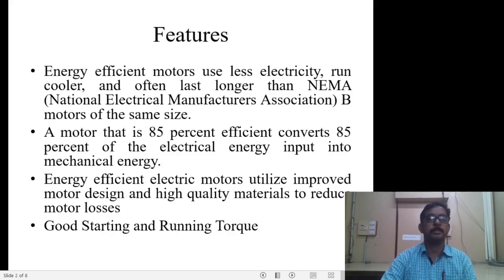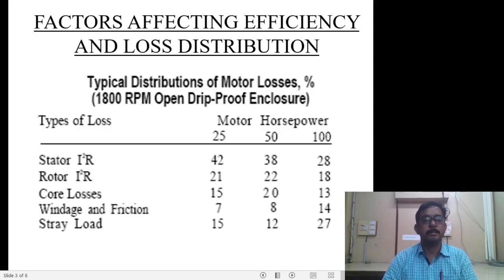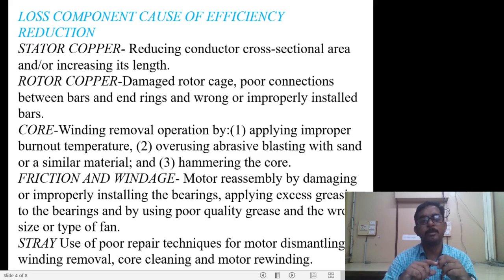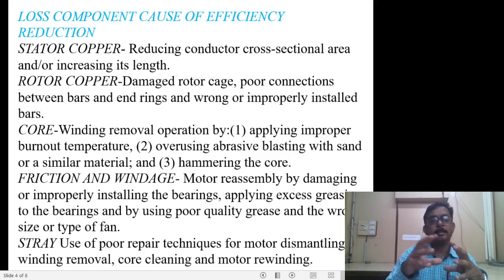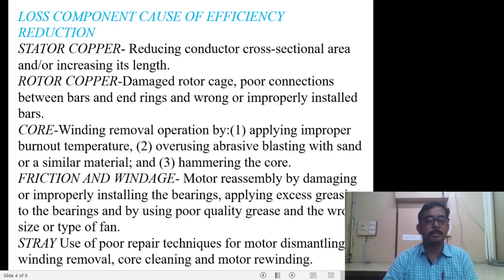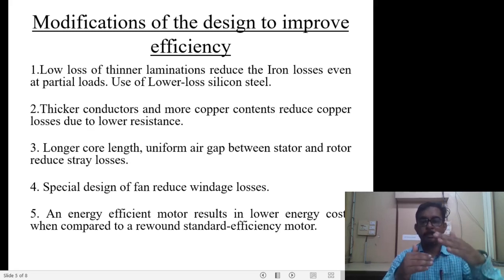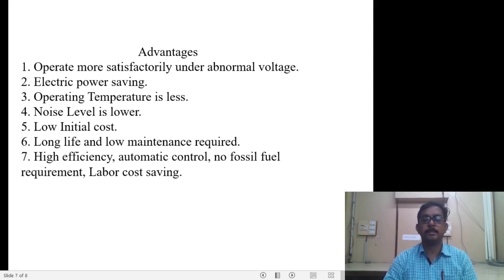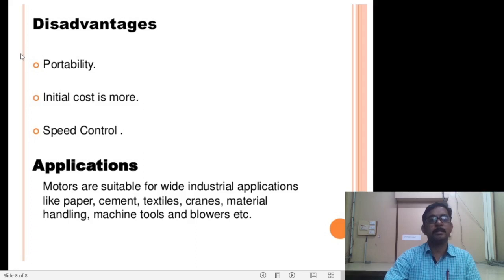Energy Efficient Motors/EE5I/MSBTE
In this lecture short details about Energy Efficient Motors has been discussed. These are used for better efficiency